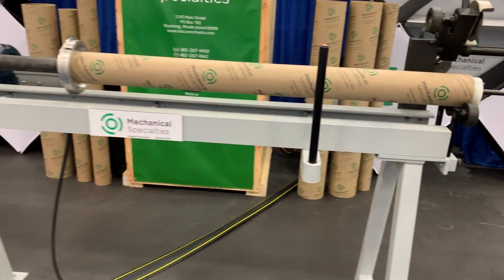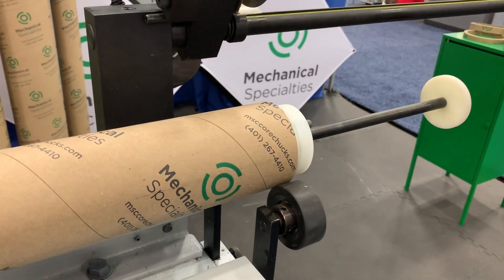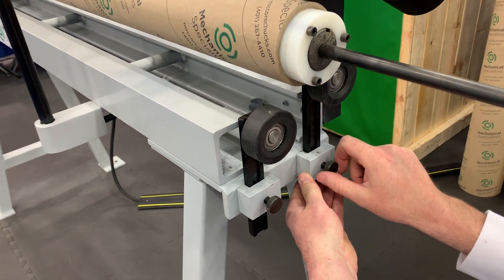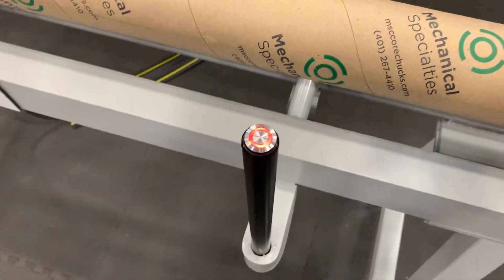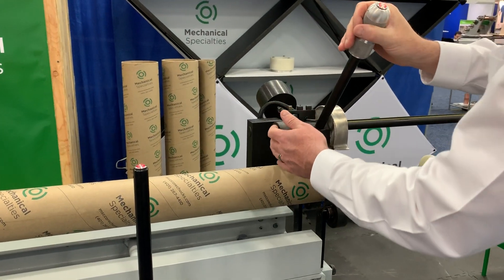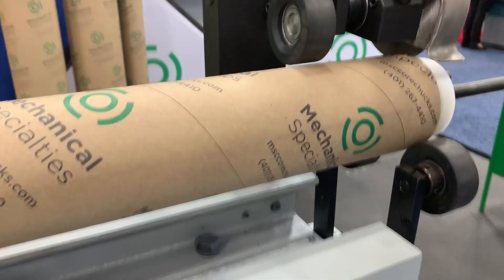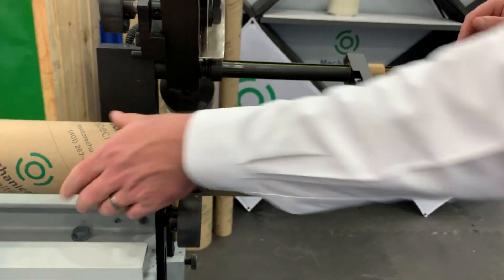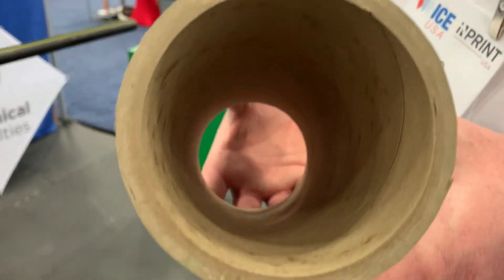Mechanical Specialties 3"/6" Manual Core Cutter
Our 3" & 6" core cutter produces uniform, accurately cut cardboard cores with clean, dust free edges. No fuzz or burrs.
Our unique platen provides long life to the rotary knife.